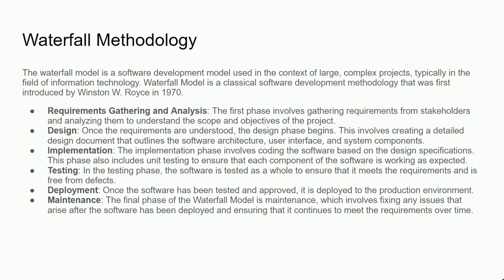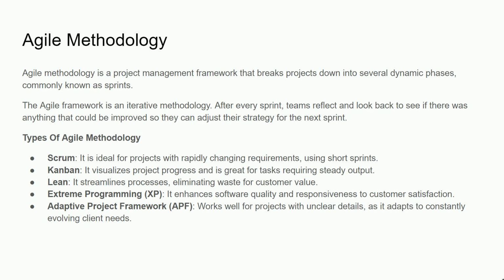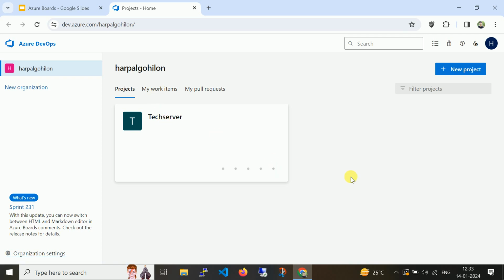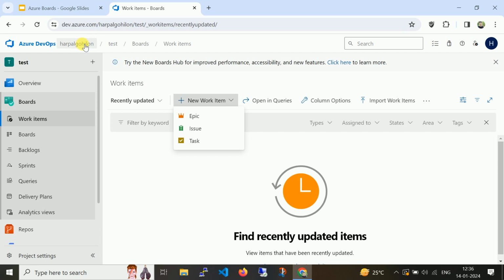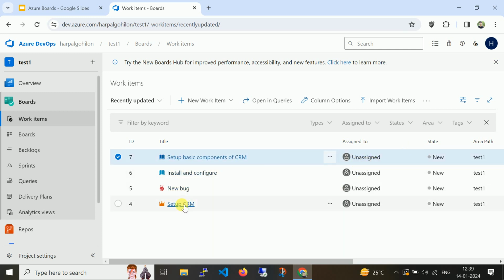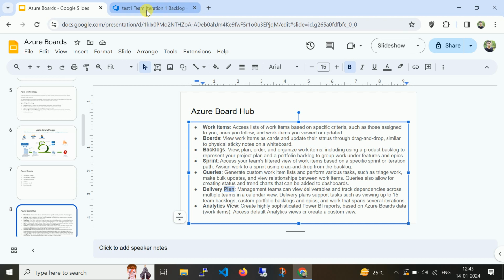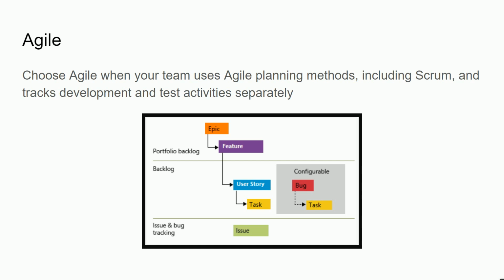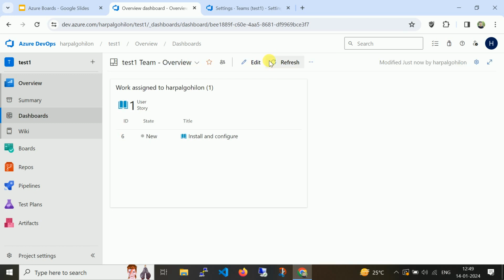Azure Boards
Introduction to Azure Boards